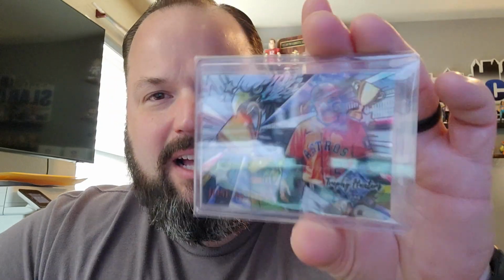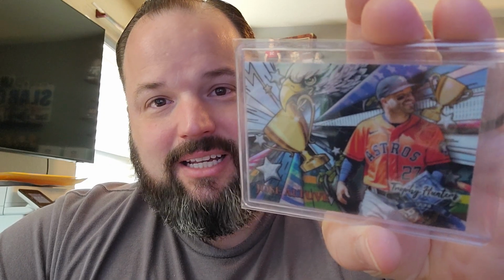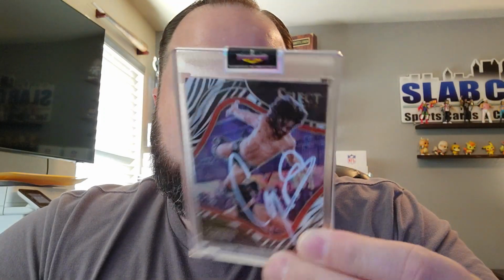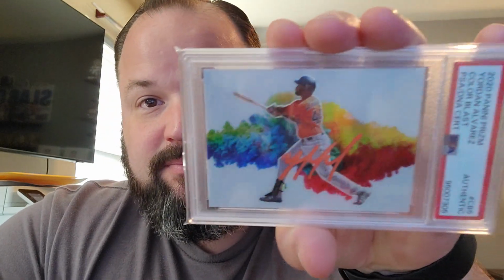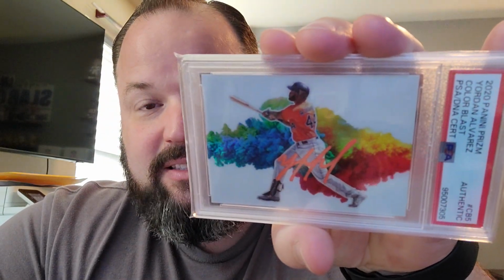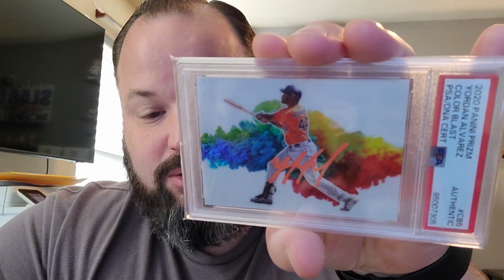PC Additions: Mantle, Cox, Altuve & Alverez.